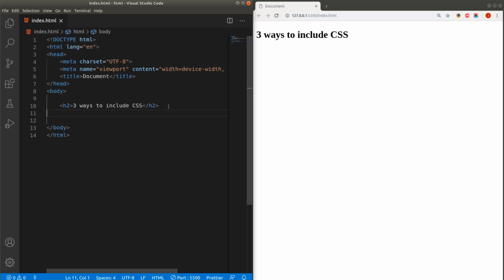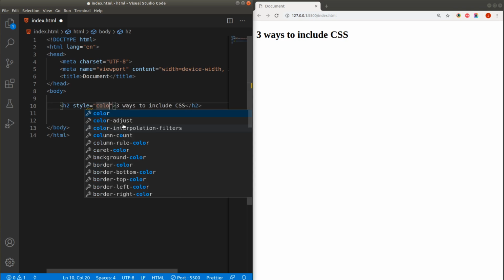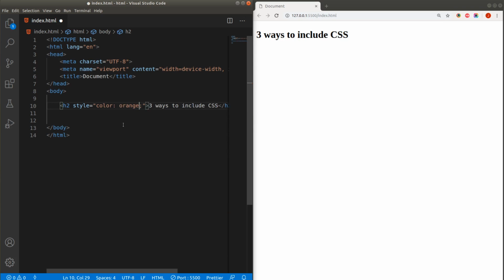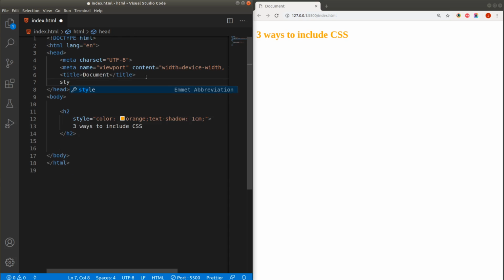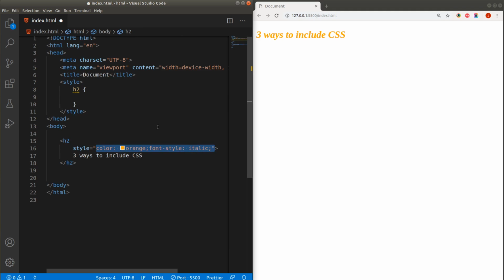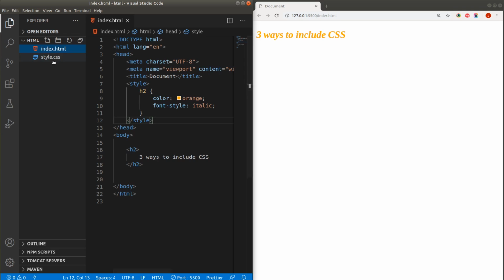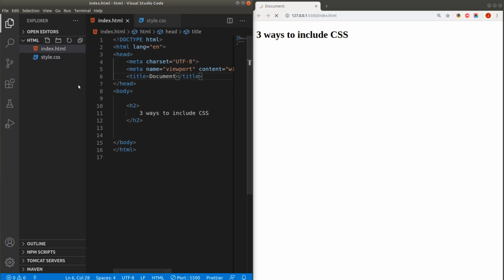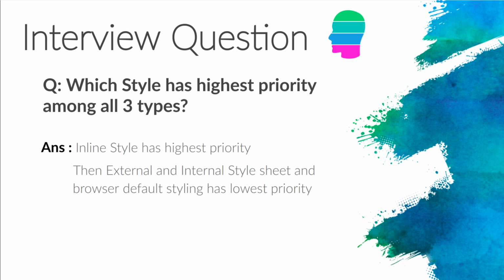CSS Tutorial 2020 : How to include/Import Css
In this tutorial, we'll see three ways to include css in web page like inline style, internal css and internal css